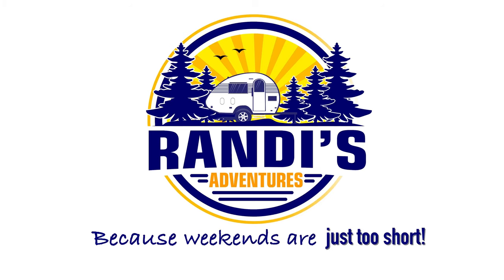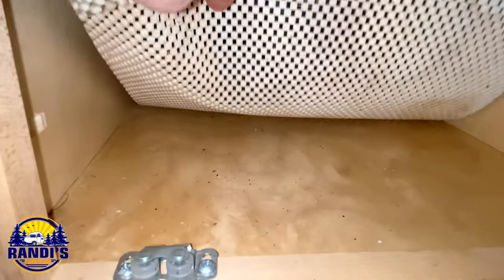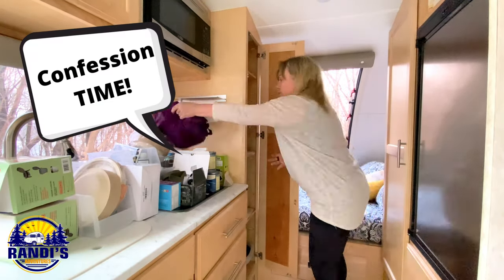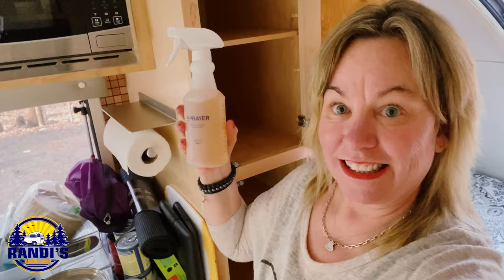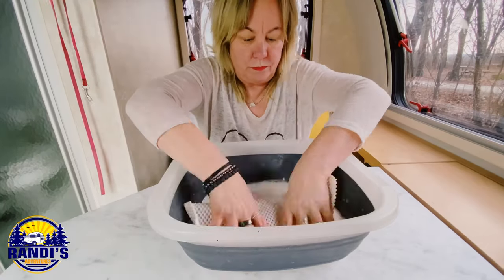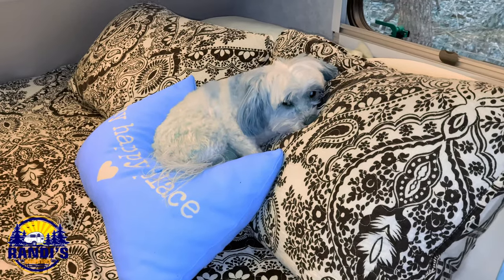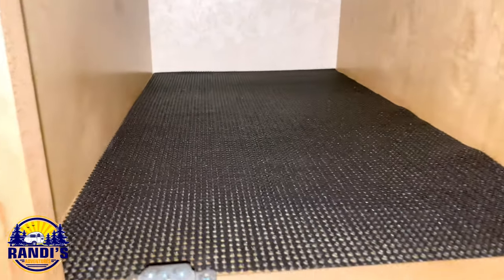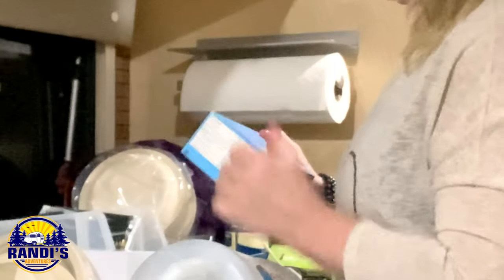Keep Your RV Cabinets Clean & Organized Genius HACK! 🤩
How to Stop Dirty Unorganized RV Cabinet Messes ~ This is disgusting and time to CLEAN my RV... because the gunk is awful. RV kitchen shelf cleaning and organization tips, ideas, and hacks! ⬇️

This drives me crazy. My RV shelves have become a dirty unorganized mess and I need to fix it! These RV cleaning ideas will work for campers, travel trailers, motorhomes, or any other type of RV.

Come along and clean with me as I spring clean and organize the RV shelves with liners in my small camper the Little Guy Max!

It’s been about one year since I added the Gorilla Grip shelf liner to my RV kitchen cabinet shelves. While they are filthy dirty I am glad I used them otherwise cleaning this grim on my shelves would be worse. This liner created a barrier, protecting my cabinets from damage caused by these nasty stains.

I also use the Gorilla Grip Shelf Liner in my cubbies because it helps keep things organized, stay in place, and from slipping around which is especially important when your RV is driving down the road.

🖤 RANDI’S FAVORITE RV THINGS LIST

🖤 🖤 It’s FREE and packed with goodies!

I love the outdoors, hiking, campfires, meeting fellow campers, exploring new campgrounds and my small travel trailer the Little Guy Max makes this happen. I also camp all 4 seasons and yes… that includes winter camping! I live in Minnesota and mostly camp at Minnesota and Wisconsin campgrounds.

❤ Randi